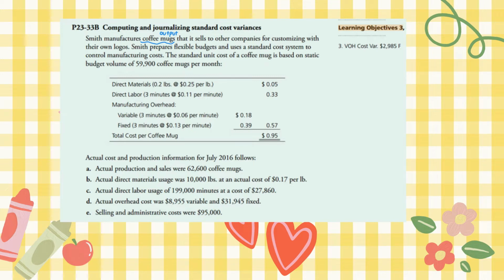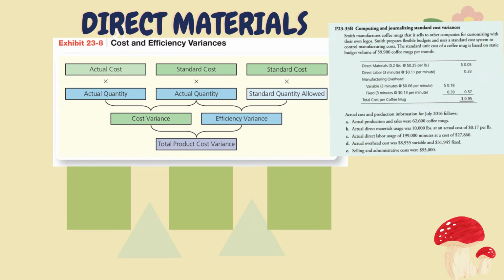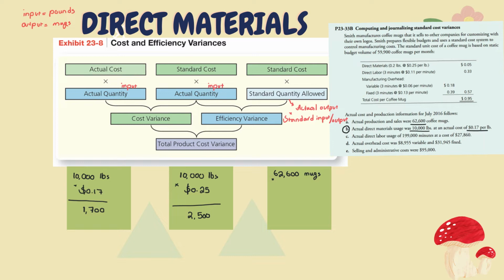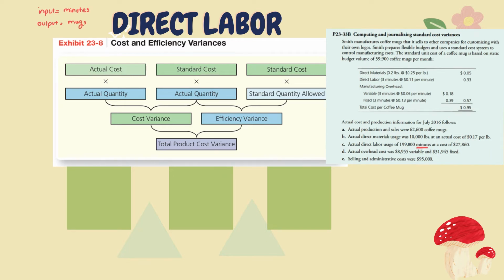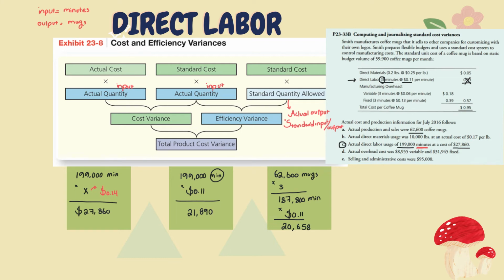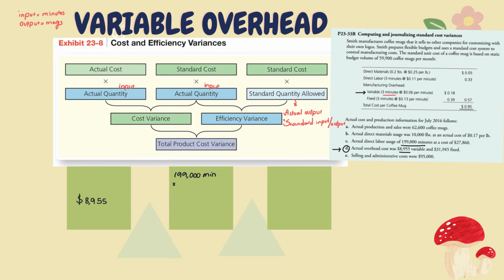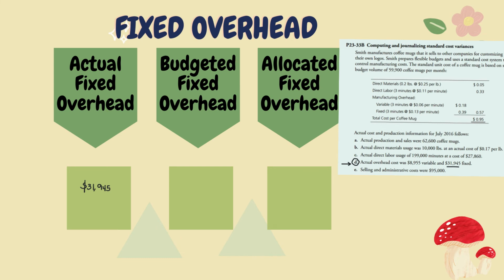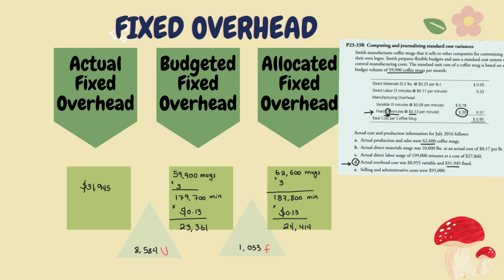P23-33 Variable Cost Variances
In this video, I will solve P23-33 computing cost variances using Horngren's Accounting  11th edition.